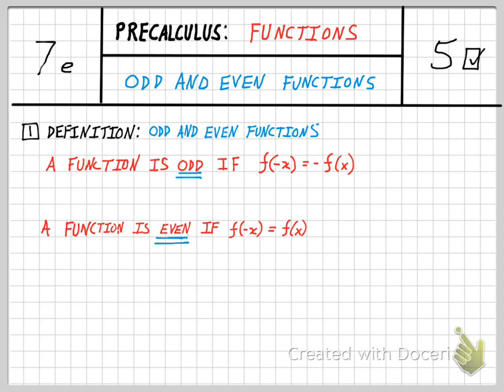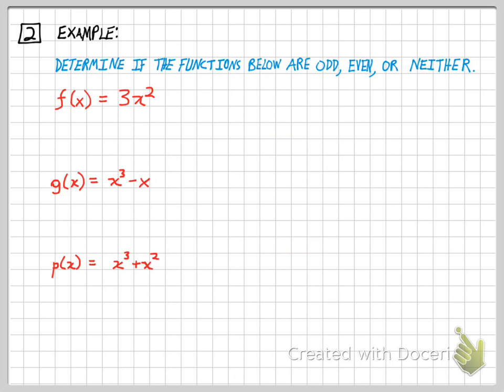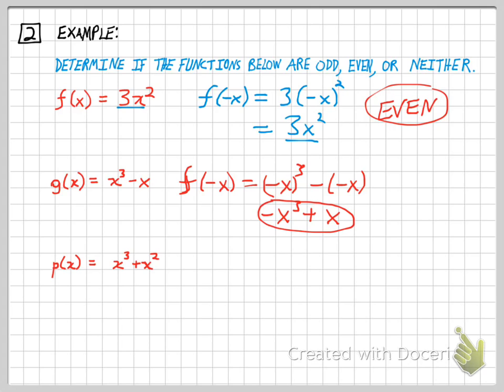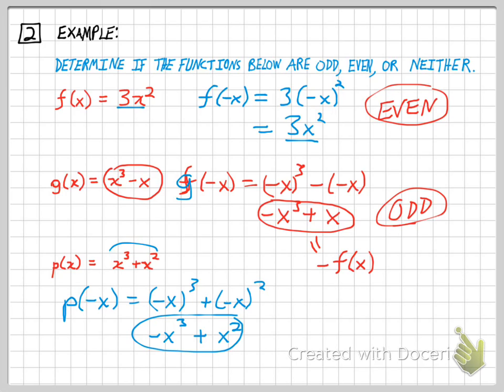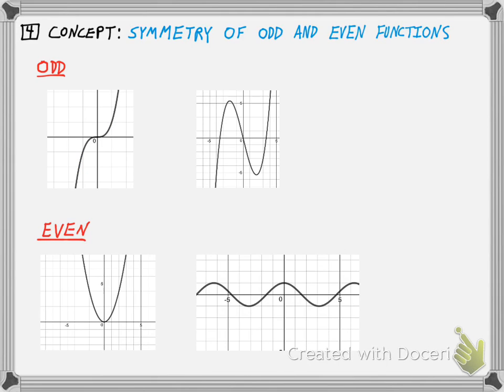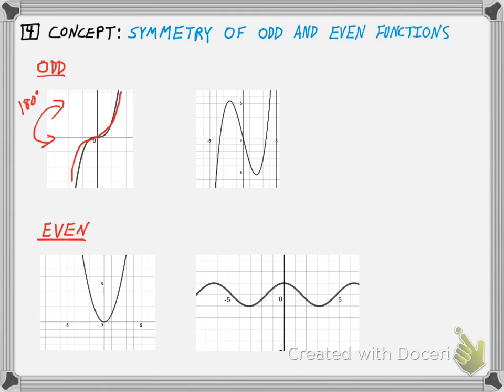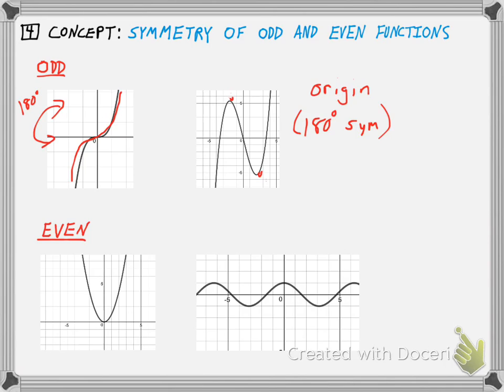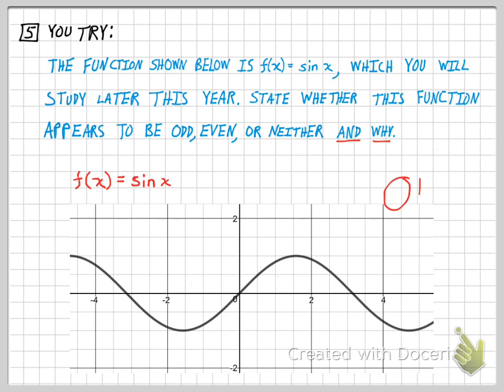Nate Miller - Precalc 7e_2017